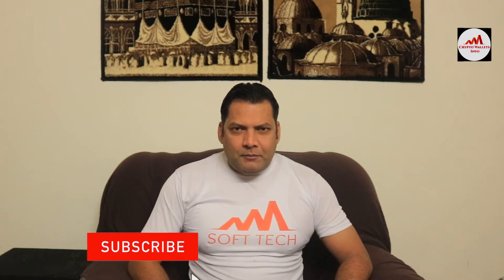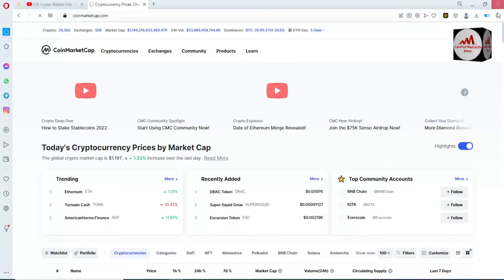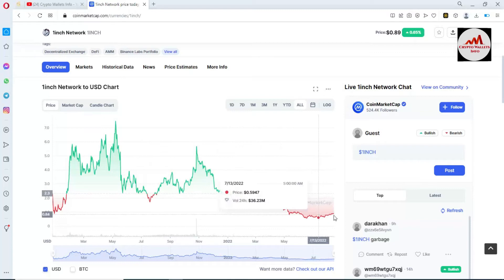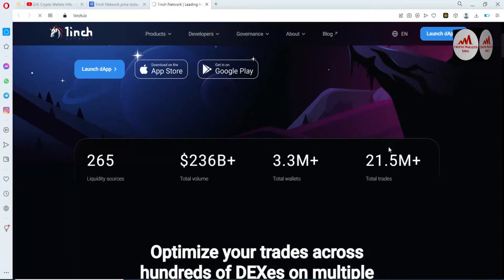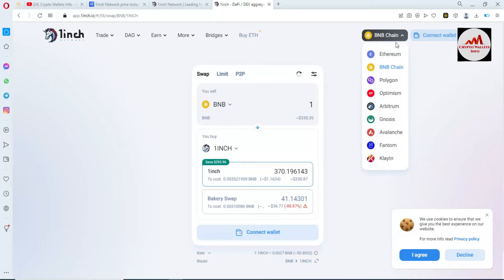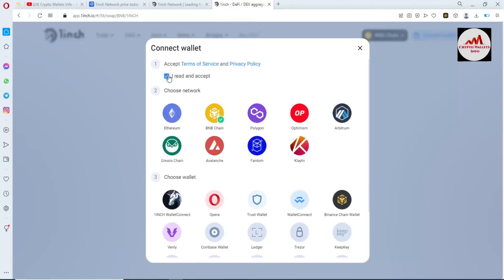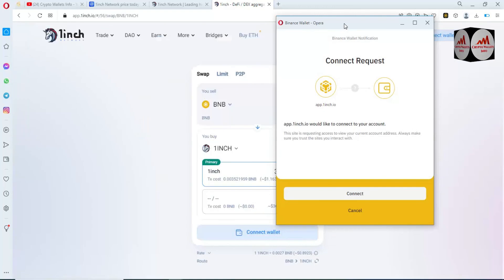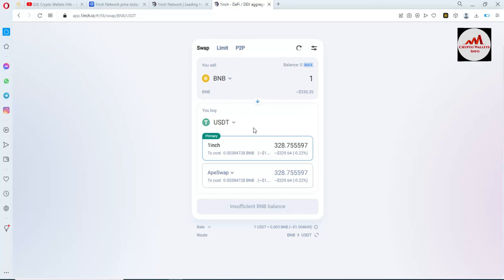How To Use 1inch Exchange with Binance Smart Chain Wallet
How To Use 1inch Exchange with Binance Smart Chain Wallet. In this video, I show you how to use the 1inch exchange, on the Binance Smart Chain.
1inch has recently announced they have partnered with Binance, so you can now interact with 1inch on the Binance Smart Chain (BSC).

During the walkthrough, I show you how to connect 1inch to Binance Smart Chain, a comparison of the fees, and how to transfer tokens across. Before showing how you can earn by adding liquidity to the pools and farming. Plus how to swap your tokens within the exchange.